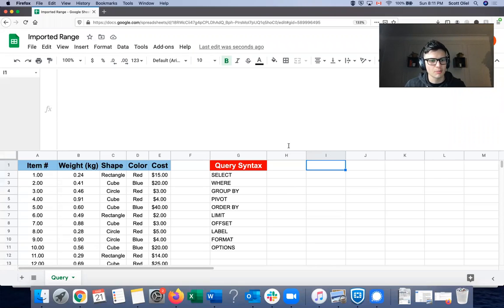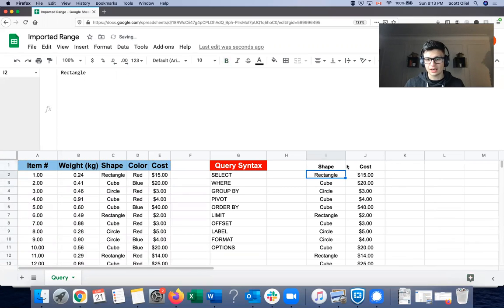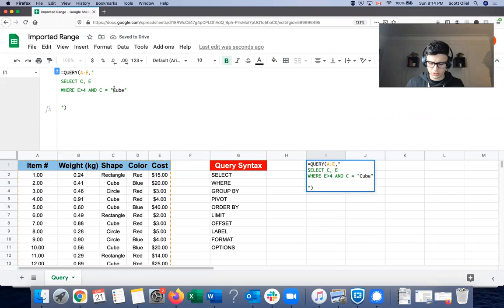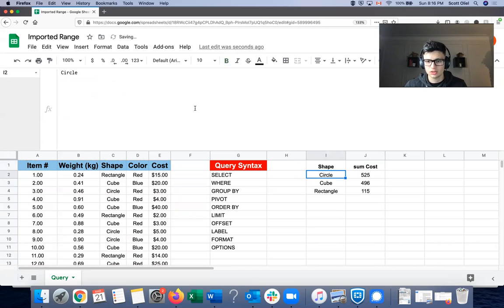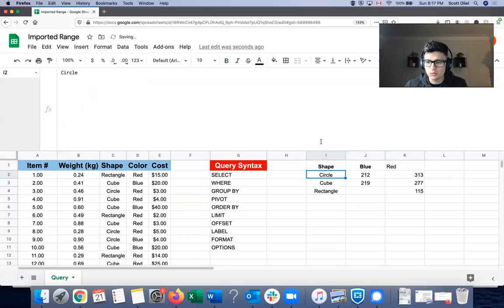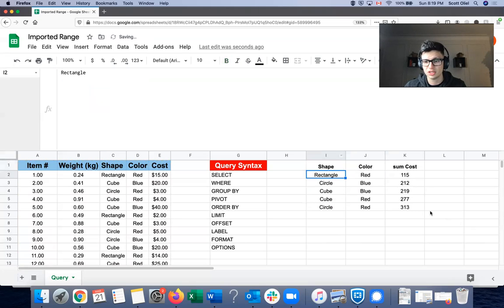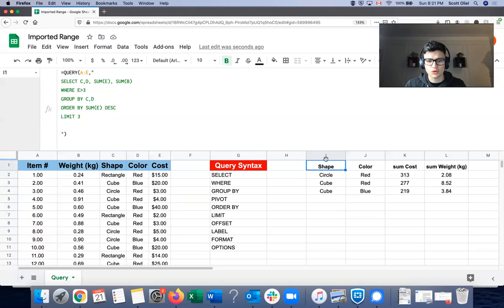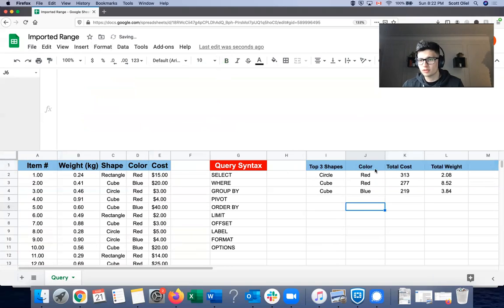Query Function Syntax in Google Sheets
In this video, I provide a brief walkthrough of the query function and it's various syntax options:
- SELECT
- WHERE
- GROUP BY
- PIVOT
- ORDER BY
- LIMIT
- LABEL

This is meant to be a fast tutorial for someone who's trying to learn how to create queries and make the most out of the QUERY Function within Google Sheets.